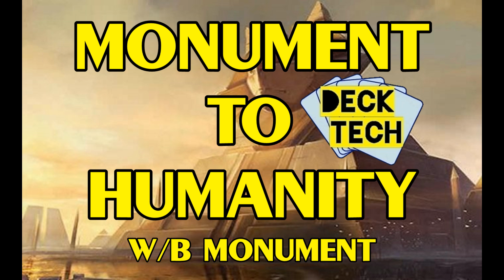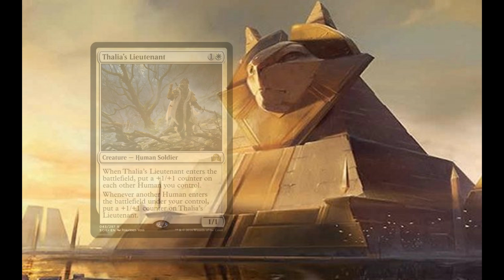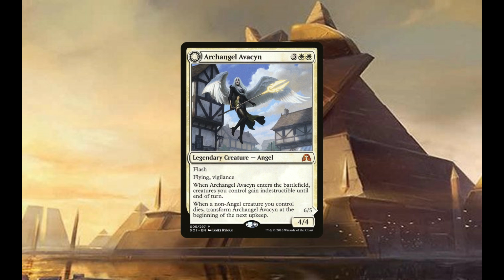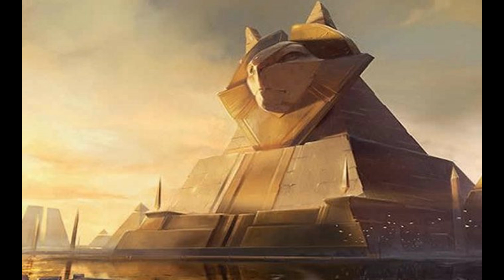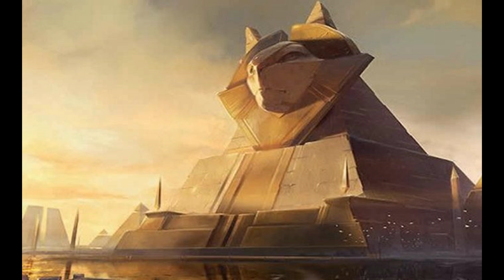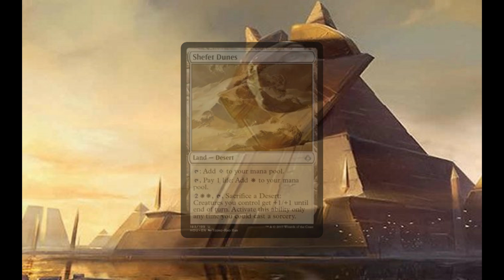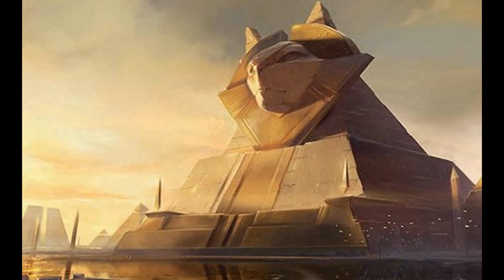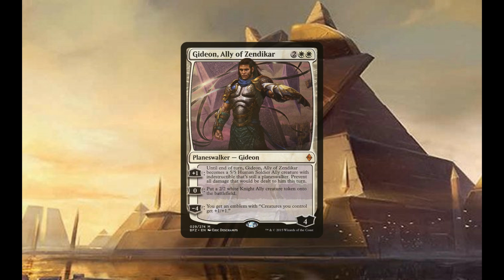Deck Tech: Monument to Humanity (Standard W/B Human Monument)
In this deck teck, we go over a great standard tribal (mostly) build called Monument to Humanity (W/B Monument Humans). It starts off quickly and has a solid mid game as well and has performed well against standard's newest top competitor, Mono Red Agro. Plus. it's on the lower end of the price scale compared to a lot of current standard decks. So come check out this extremely fun and competitive tribal standard build!